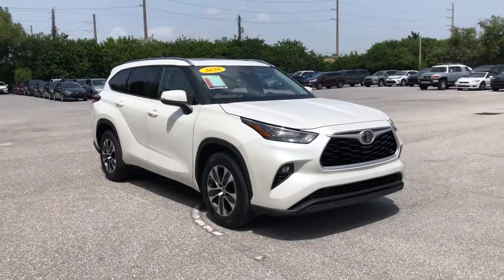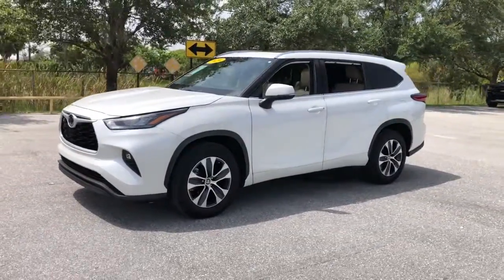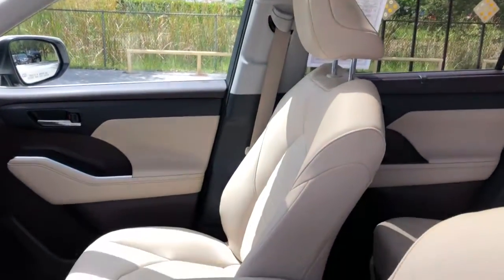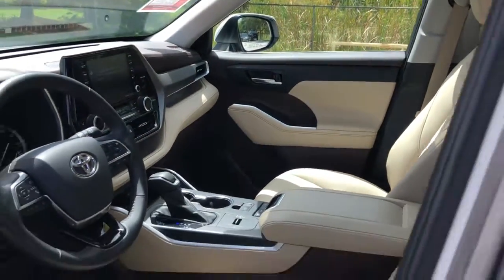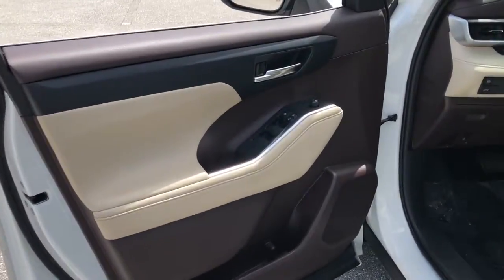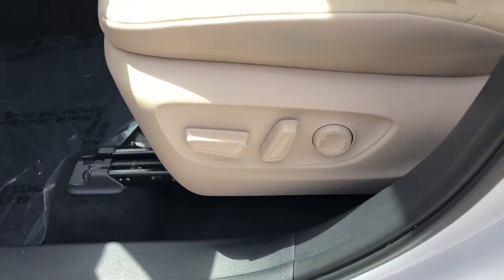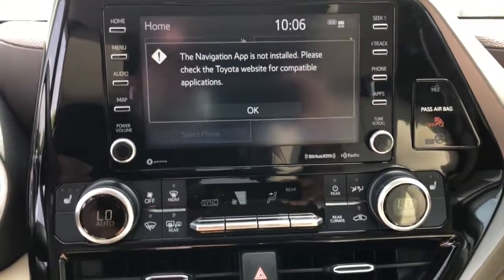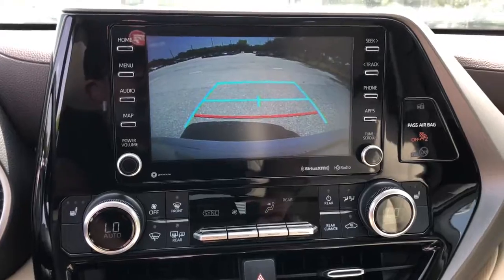2020 Toyota Highlander Fort Lauderdale, Coconut Creek, Hollywood, Tamarac, Coral Springs, FL U024370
Blizzard Pearl Used 2020 Toyota Highlander available in Fort Lauderdale, Florida at Lipton Toyota. Servicing the Fort Coconut Creek, Hollywood, Tamarac, Coral Springs, FL area.

Lipton Toyota
1700 W Oakland Park Blvd

CLEAN CARFAX !!, !! ONE OWNER !!, ** PREMIUM LEATHER INTERIOR !!, , !! POWER SUNROOF / MOONROOF !!, !! BALANCE OF FACTORY WARRANTY !!, , ** LOW MILES **, ** SUPER LOW MILES **, !! POWER REAR LIFTGATE !!, ** CRAZY LOW MILES **, ++ PREMIUM ALLOY WHEELS ++, !! ONE OWNER W/ CLEAN CARFAX !!, ++ REAR BACK UP CAMERA ++, and ** BLUETOOTH FOR PHONE ** Lipton Toyota is proud to offer you this Beautiful 2020 Toyota Highlander. This XLE Highlander is beautifully finished in White and complimented by and this exceptional vehicle gives you an amazing driving experience along with impressive Fuel efficiency rating. 21/29 City/Highway MPGbrbrbrOdometer is 2425 miles below market average!brbr2020 Toyota Highlander XLE 3.5L V6 DOHC 8-Speed Automatic White FWDbrbrbrCARFAX One-Owner. Clean CARFAX.brbrBuy with Confidence as all of our cars are have been through a thorough 160 point inspection by our ASE certified mechanics. Our Finance team has over 75 years combined experience with all types of credit; working closely with 25+ banks we handle all credit situations. Please visit our showroom at 1700 W Oakland Park Blvd, Fort Lauderdale FL 33311 to see our complete inventory. Lipton Toyota is proud to have served South Florida for over 30 Years. Call Click or come on by today.